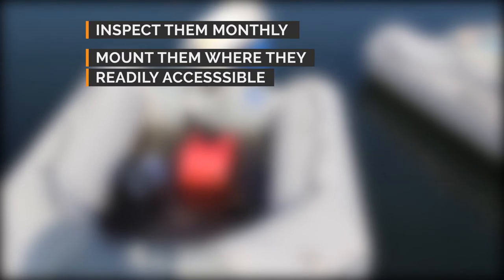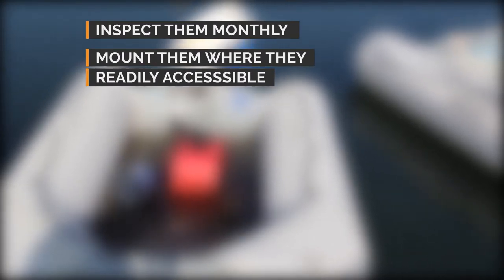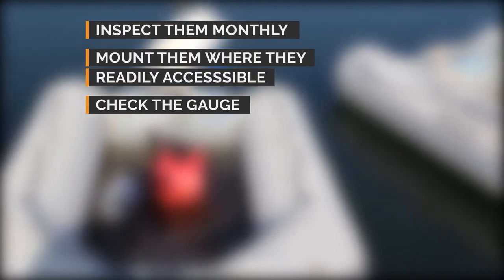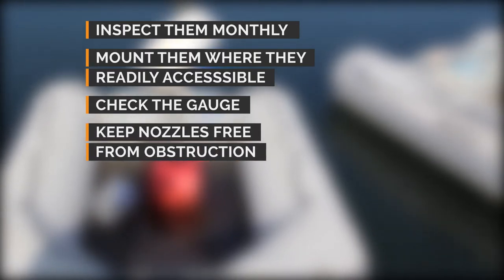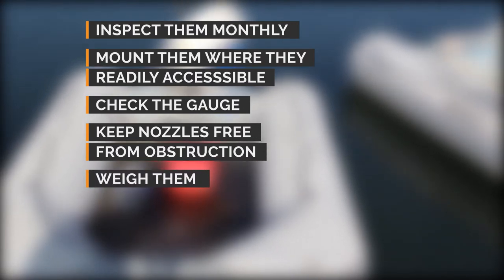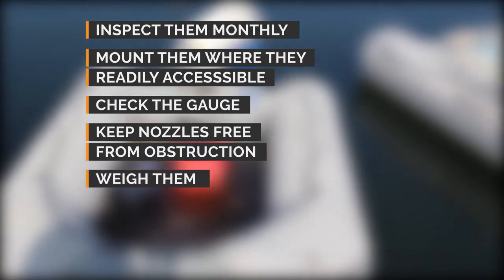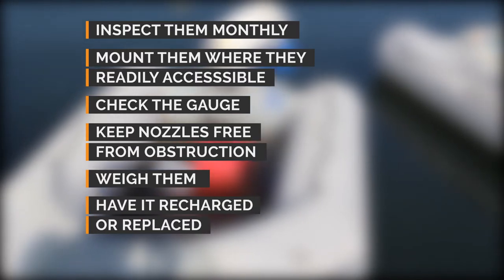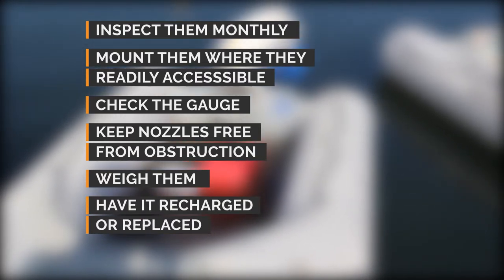Fire extinguisher - Inspection